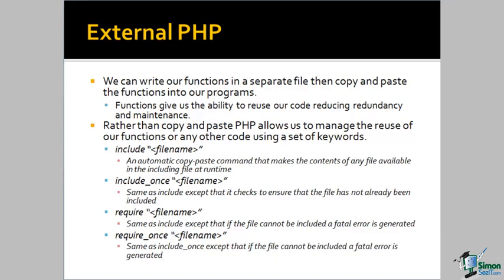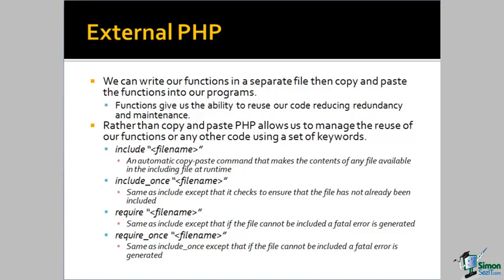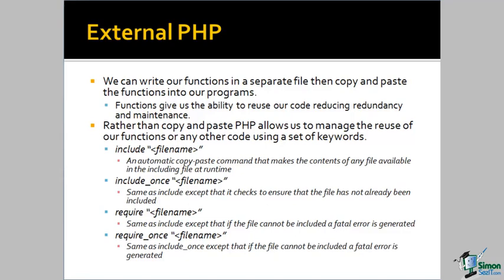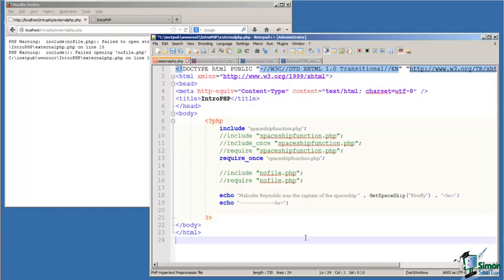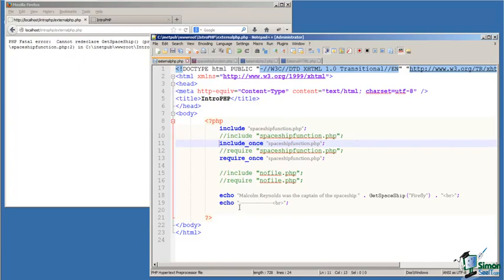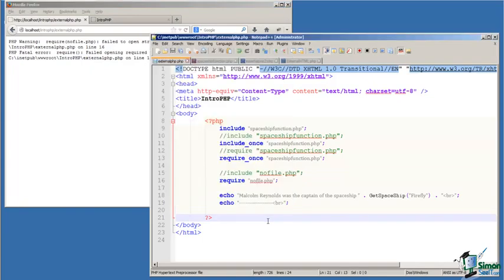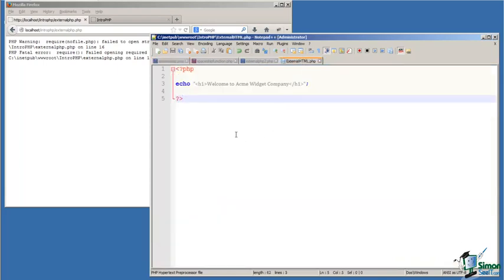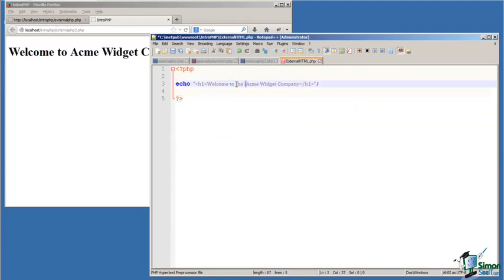Chapter 4 - External PHP